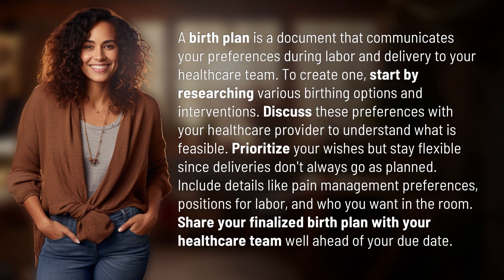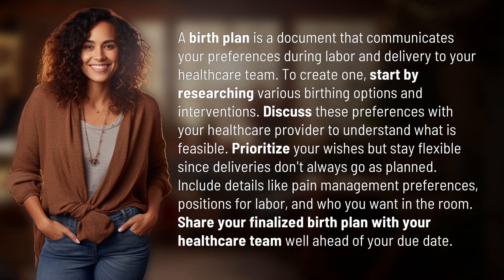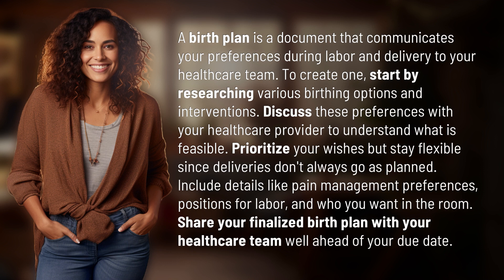What is a birth plan and how to create one?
Creating Your Ideal Birth Plan: A Step-by-Step Guide 👉 Ideal Birth Plan Guide 👉 Learn how to create a personalized birth plan that reflects your preferences and priorities for labor and delivery. From pain management to support persons, this guide covers everything you need to know for a smooth childbirth experience.

Laura S. Harris (2024, April 27.) What is a birth plan and how to create one?
    🌐 AskAbout.video